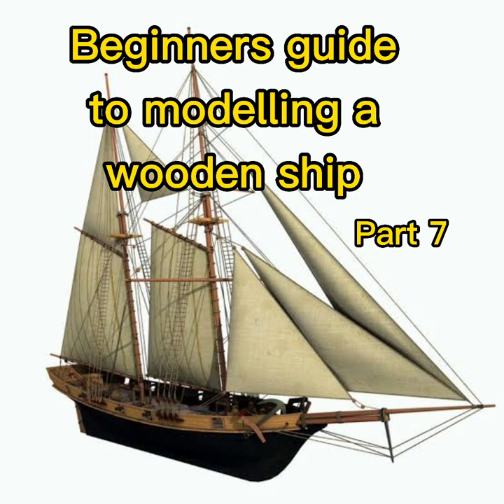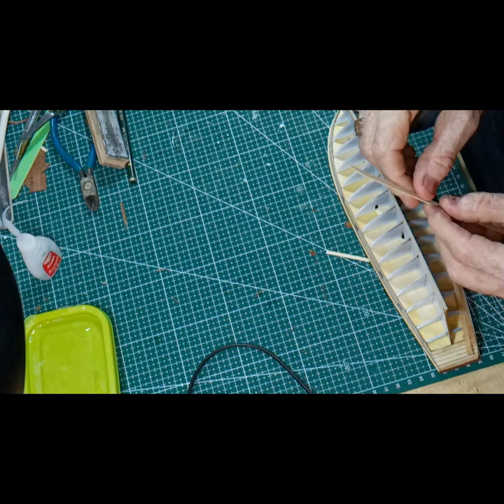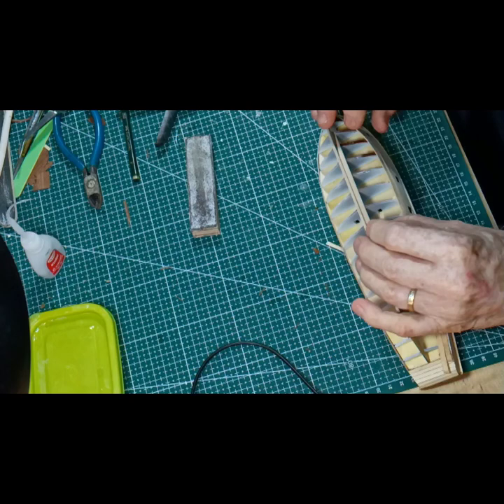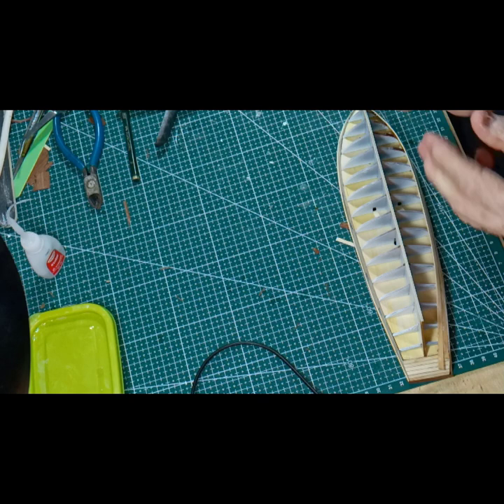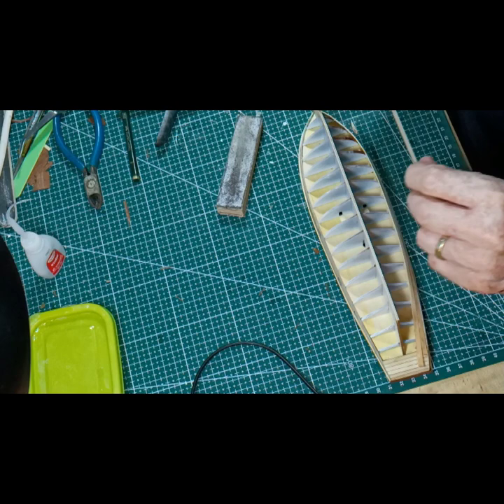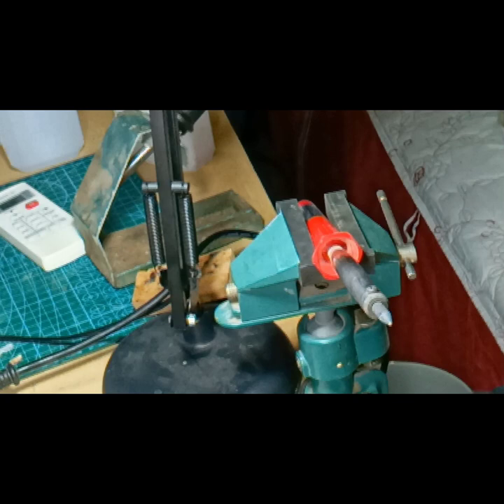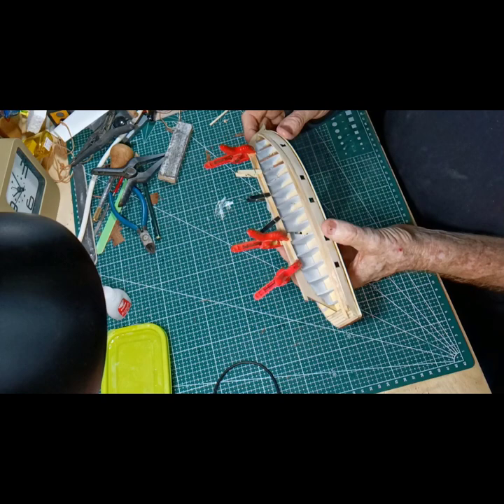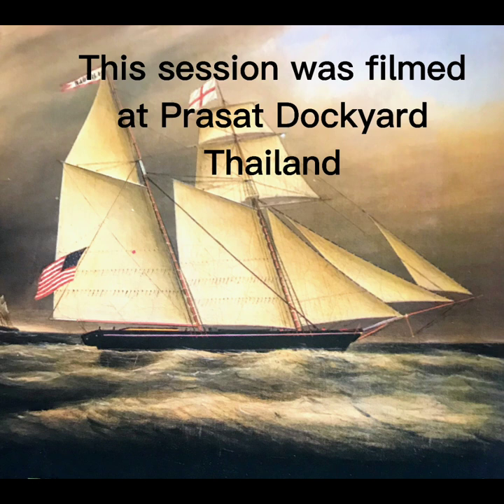Beginners Guide to modelling a wooden ship Part 7